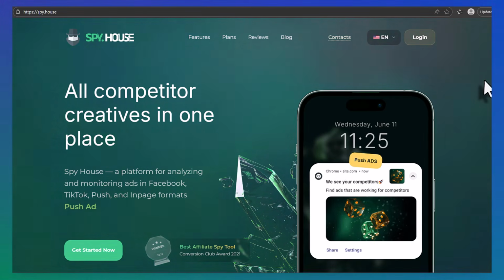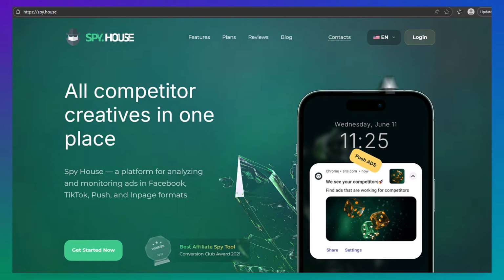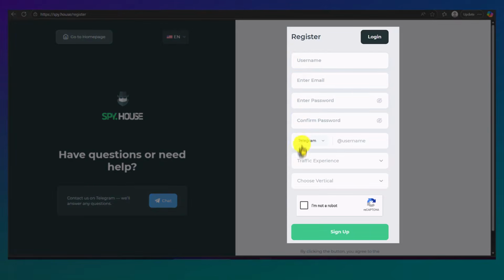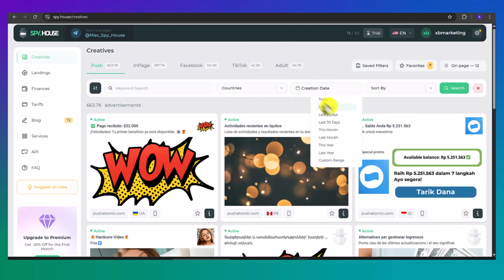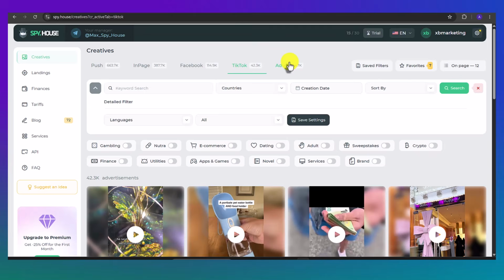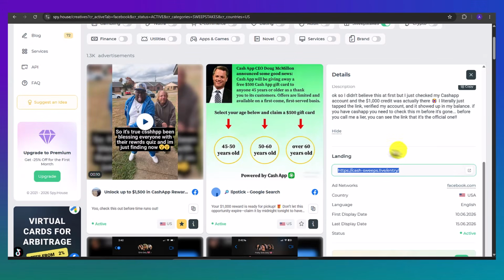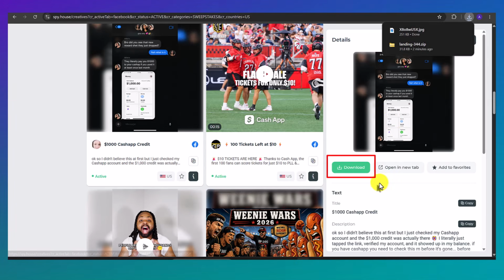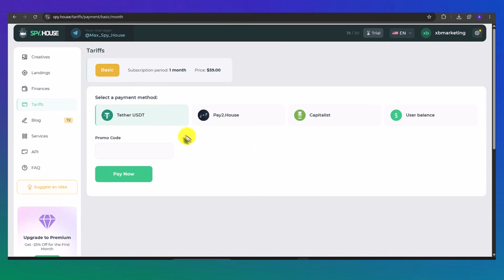How I Steal Winning Ad Campaigns With Spy House (Step-by-step)